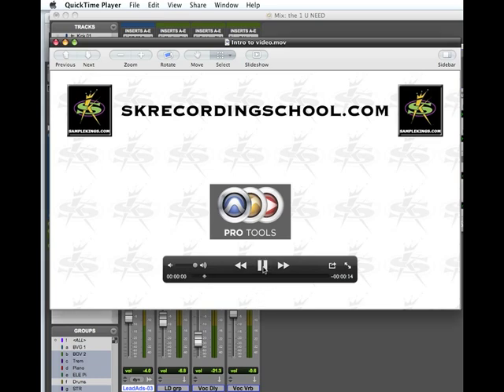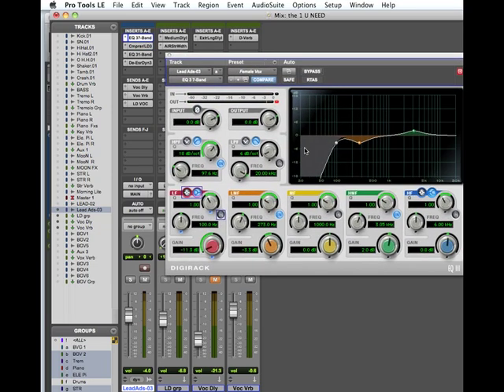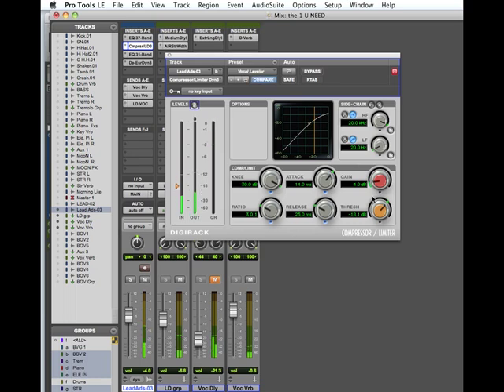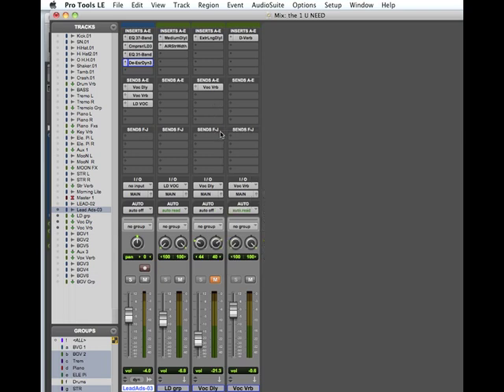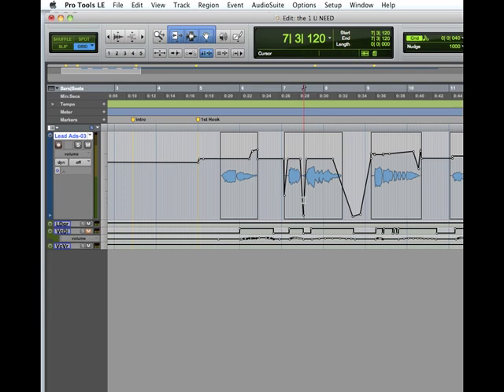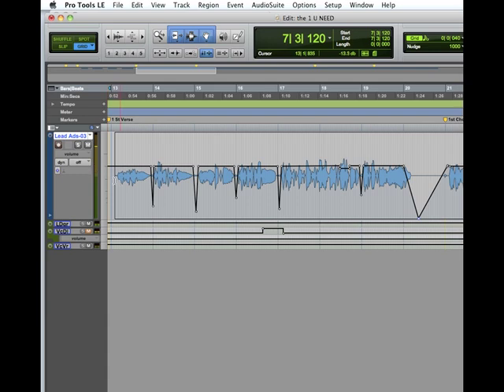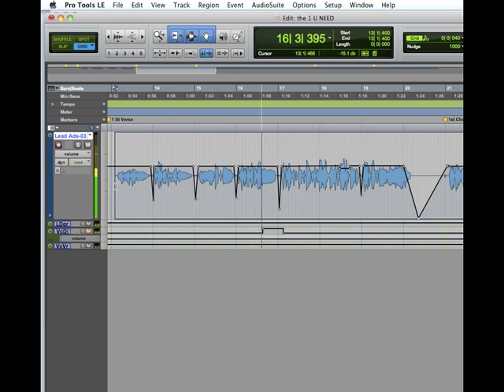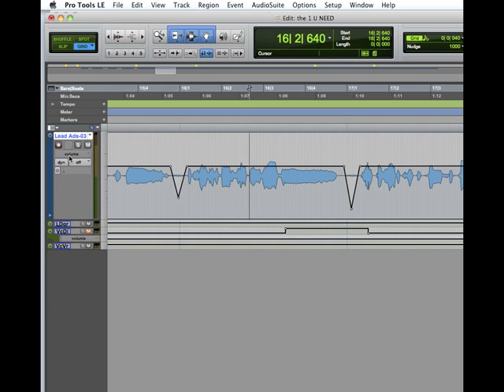Pro Tools LE 8.0 Vocals volume edit and levels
Pro Tools LE 8.0 Vocals volume edit and levels we look at the plug-ins used and routing Get DVDs